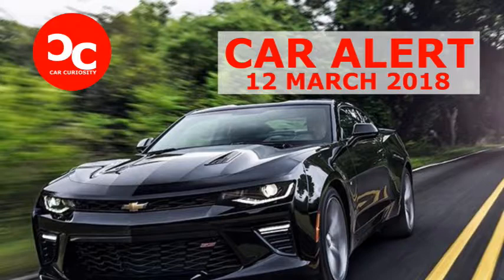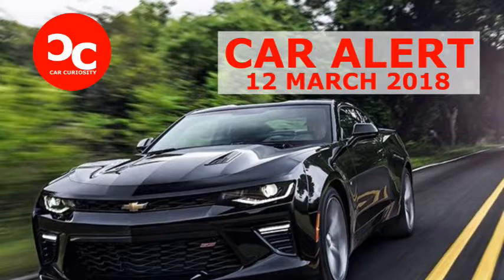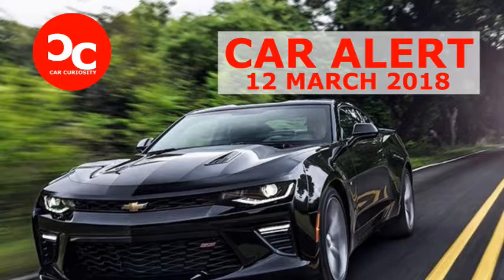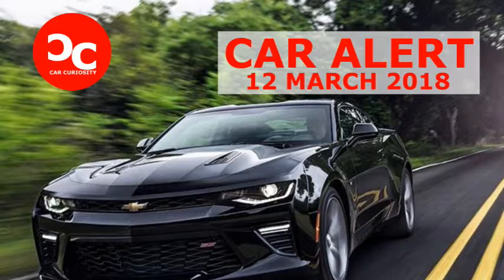GM and HSV Are Bringing Great Vehicles to the Australian Market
It feels like just yesterday the news came out about GM stopping Australian production. This news sees the end to all sorts of great Aussie versions of some favorite vehicles. Since then, only Holden rebadged versions of boring vehicles have been rolling out. The likes of the Astra and Trax come to mind right away. However, in a new deal, GM is working with HSV to bring some of their best products to the Australian market.
Australia’s Right Hand Drive Camaro
The most exciting among these has to be the right-hand-drive version of the sixth Camaro generation. Though it gets to keep its Chevrolet badging, the Camaro will be limited in model availability. Dealerships will, therefore, be able to receive and sell only the 2SS trim level. This means that the RWD muscle car will be represented Down Under by the 455 horsepower 6.2L V8. Sadly, this means that the great new 10-speed automatic transmission in the ZL1 isn’t available.
The Colorado Based SportsCat
Looking at the Australian SportsCat – the Aussie take on the Chevy Colorado – we feel rather jealous. It comes with a great new look that seems like it has definite curb appeal for its new home Down Under. Along with the facelift, the off-road capabilities of the truck are redesigned for a new continent. Powering this right-hand-drive beauty is a rather capable 2.8L Duramax Turbo Diesel engine. This makes 197 horsepower and 368 lb-ft of torque and has the choice of a six-speed auto or manual transmission.
Several Silverado Models and Special Editions
The variety of the offerings that GM and HSV are bringing with the Silverado is where this deal really shines. All in all, there are five models with different trim levels hitting Australian shores. Four of these are from GM’s middle range of consumer level Silverado pickups. These include the 2500HD WT and 2500HD LTZ, 2500HD LTZ Midnight Edition and 2500HD LTZ Custom Sport Edition. Last but not least is the 3500HD LTZ which is also part of this wave.
All of the Silverado trucks coming to Australia are powered by a 6.6L Duramax Turbo Diesel V8. This means that all five models will push 445 horsepower and 910 pound-feet of torque. Each of the five is also equipped with a six-speed automatic transmission.

GM’s Big Plans Moving Forward
At the moment, there are several years worth of releases planned for GM products in Australia. The partnership with HSV and Holden marks a bright future for GM’s products in the country. Tim Jackson, the Managing Director at HSV sums up the deal better than anyone. He says, “this marks a whole new era for HSV and Holden and I hope our customers are as excited as we are. HSV is moving beyond simply ‘hotting up’ existing models, and customers will see two product streams from HSV over the next few years. This is ‘Game-On’ in a very big way.”